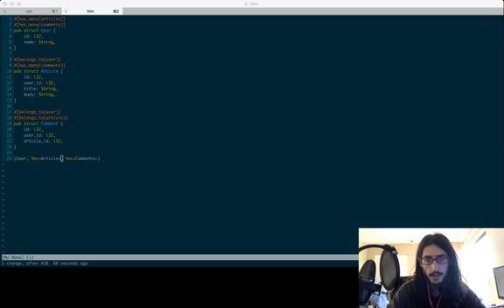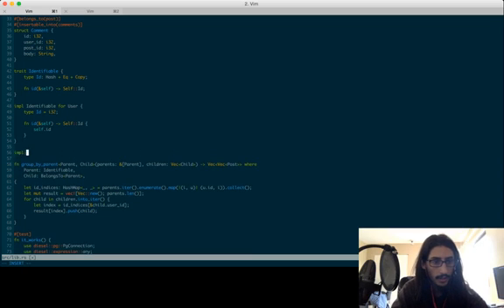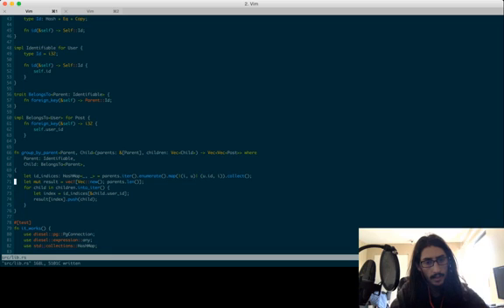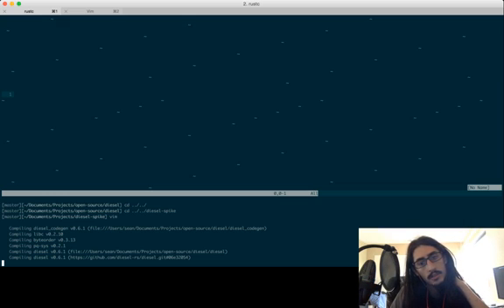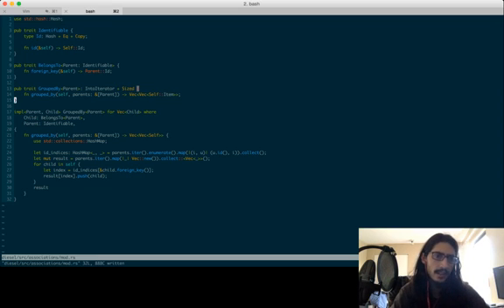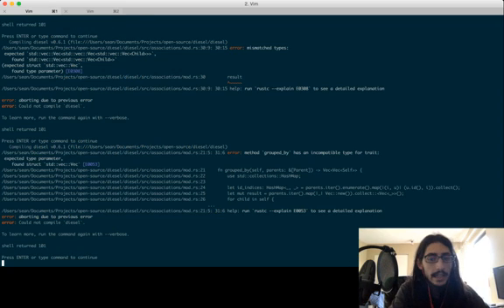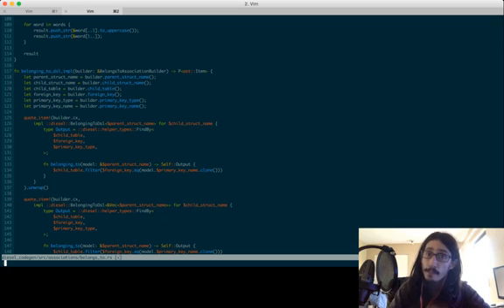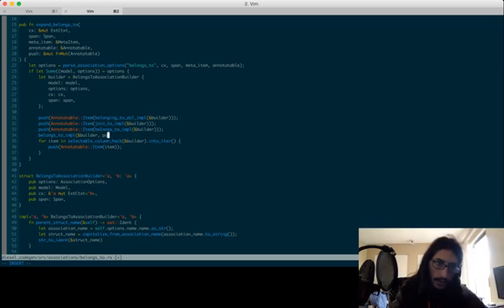OSS Livestream 04/20/2016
In this 2 hour stream, we work on adding associations to Diesel. The resulting PR from this stream will be available tomorrow.